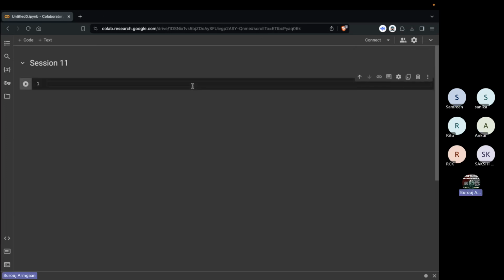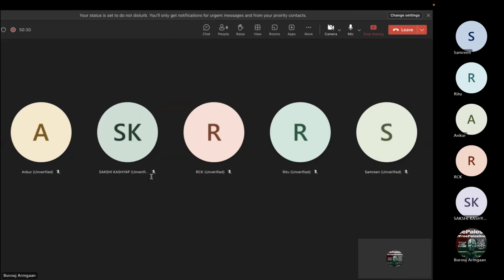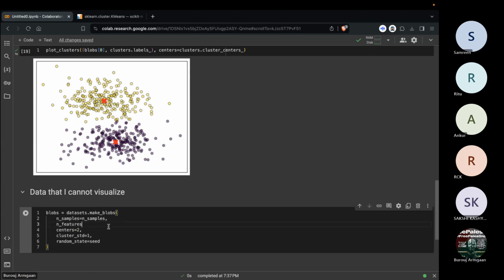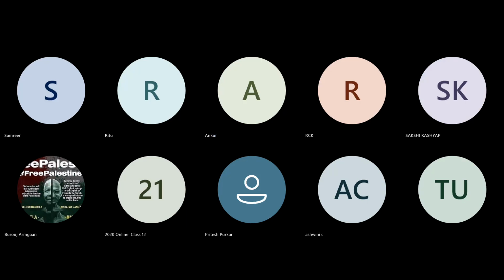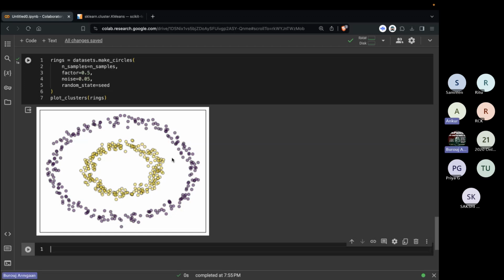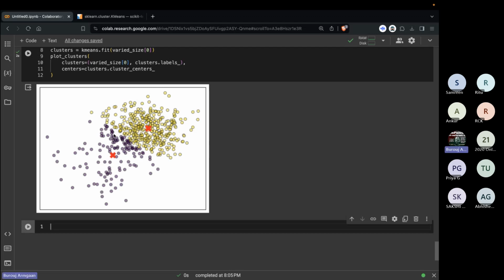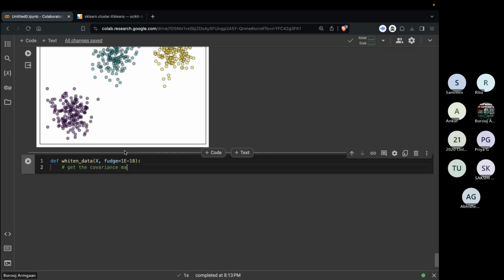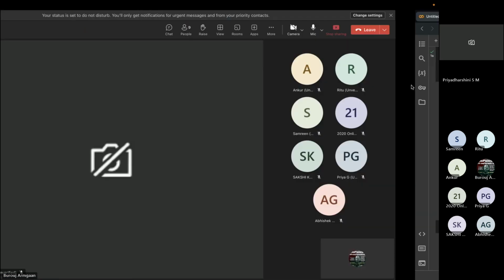Live session 11: Data Analytics with Python | NPTEL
0:00 Intro
1:45 2D data
5:45 KMeans
18:33 Elbow method
30:05 Crescents
35:50 Rings
39:53 Same size, varied density
44:30 Varied size, same density
47:00 Spherical clusters through whitening
1:03:44 Outro